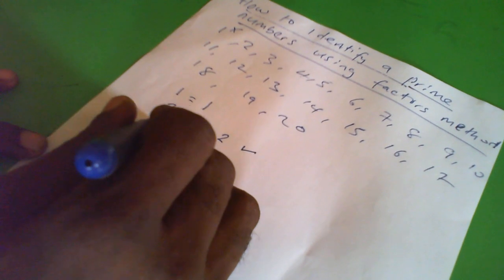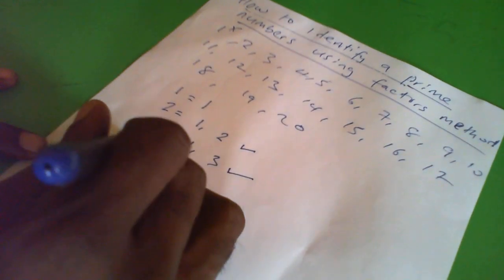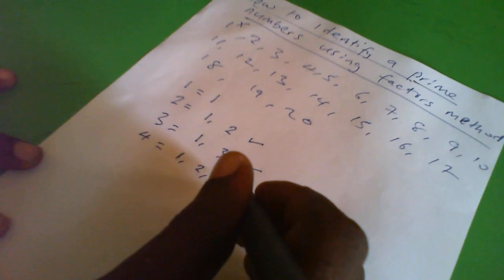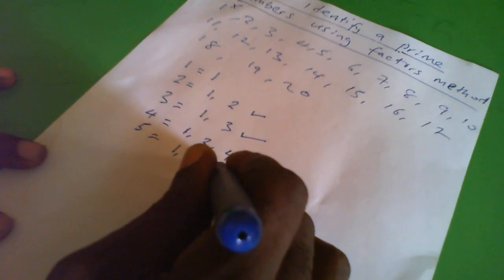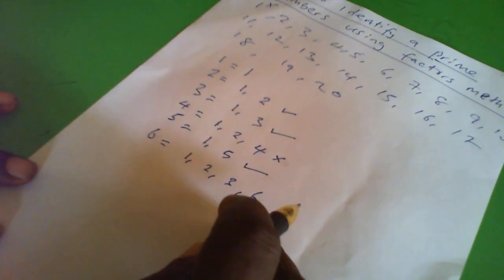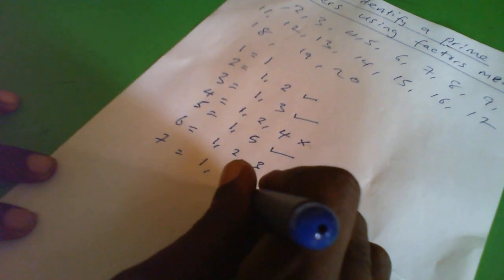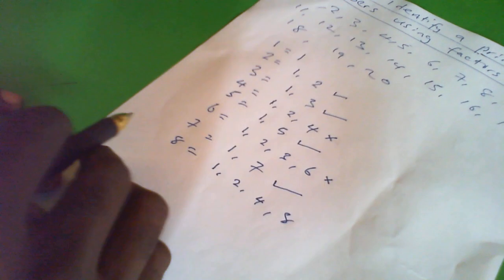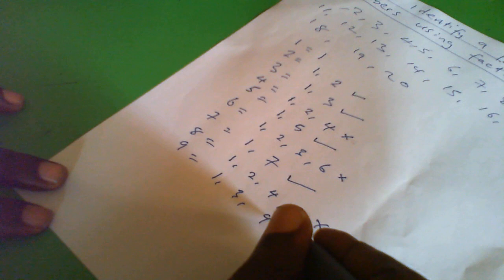Fastest Method to find PRIME Numbers from 1 to 20 (2023)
n this video, we'll explore the factors method to identify prime numbers. We'll break down the process step by step, making it easy for anyone to understand. Whether you're a math enthusiast or just curious, this video is for you. Learn how to find prime numbers like a pro!